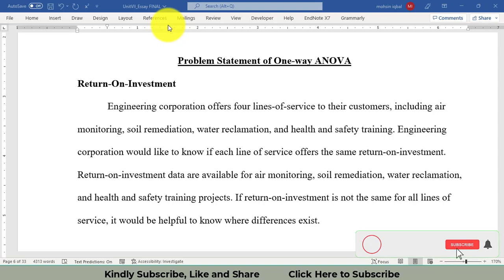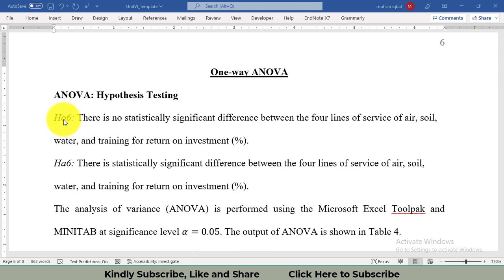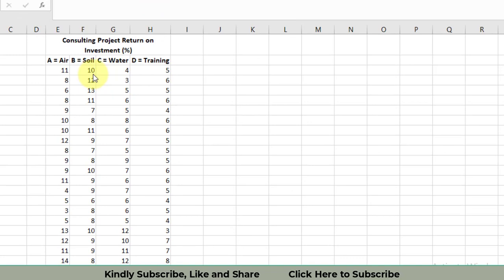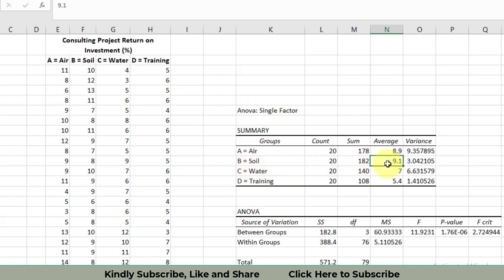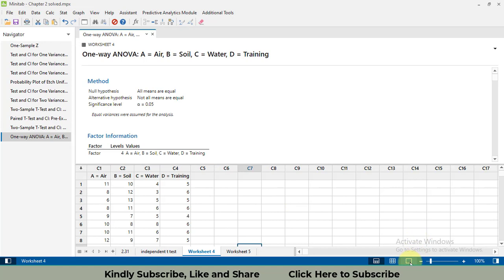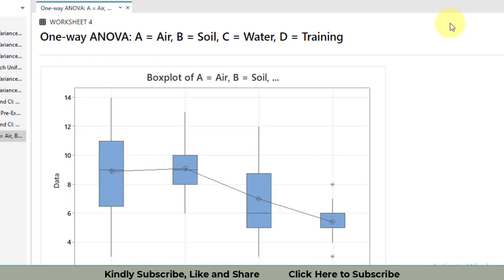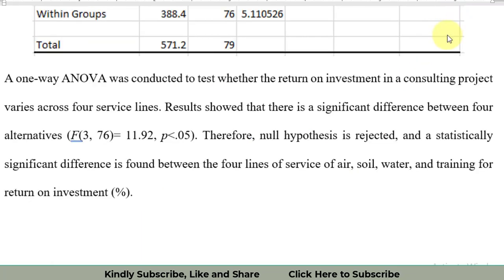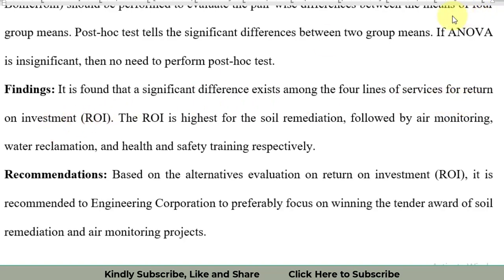ANOVA | One way ANOVA in Excel and Minitab | ANOVA Post hoc | APA style report of ANOVA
Hello

ANOVA
Hypothesis of ANOVA
ANOVA in Excel
ANOVA in Minitab
Post-hoc test in Minitab
Fisher's post-hoc test
Tukey's post-hoc test
ANOVA results interpretation
ANOVA findings
Box-plots
Real life problem for ANOVA
Real life data for ANOVA
ANOVA APA reporting
p-value